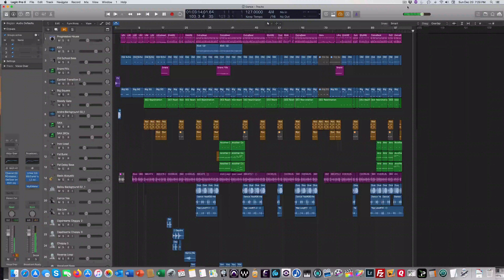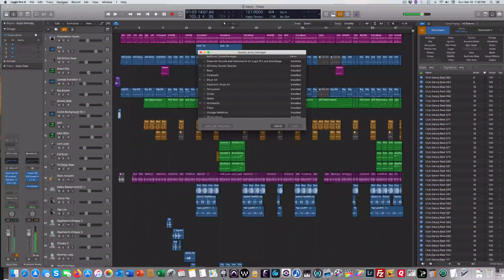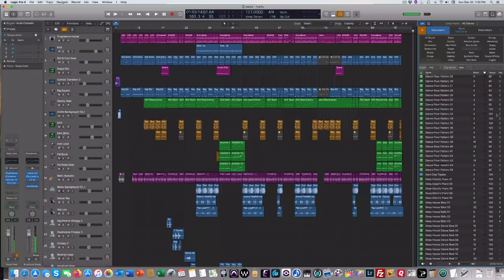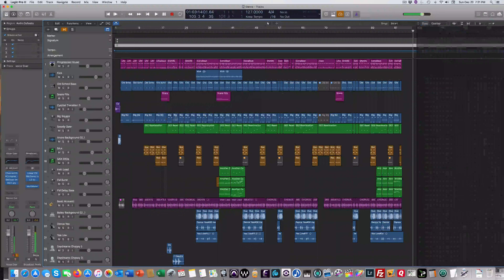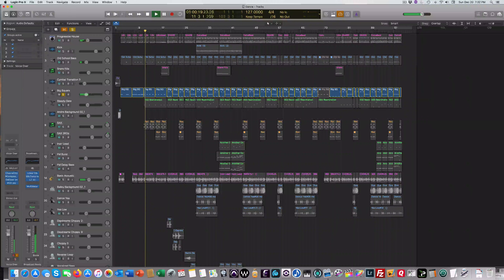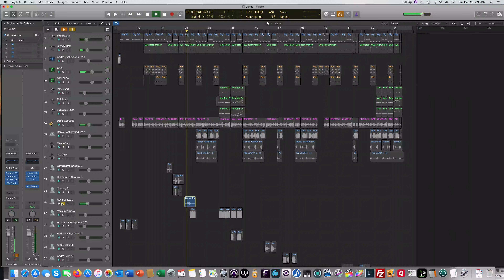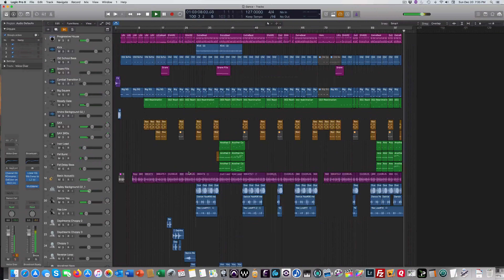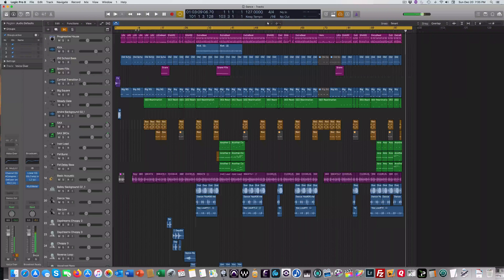Logic Pro X Apple Loops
Using Apple Loops to create this production in Logic Pro X